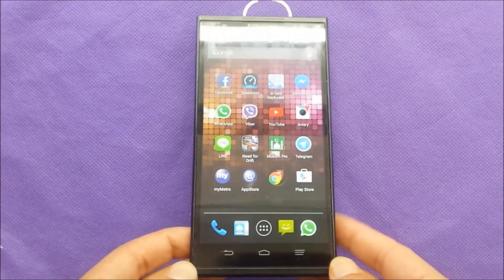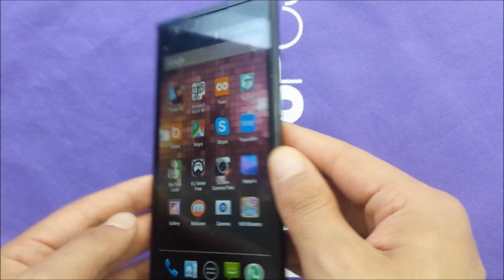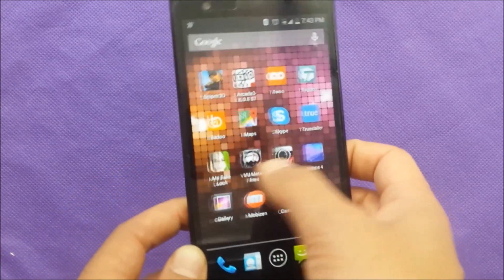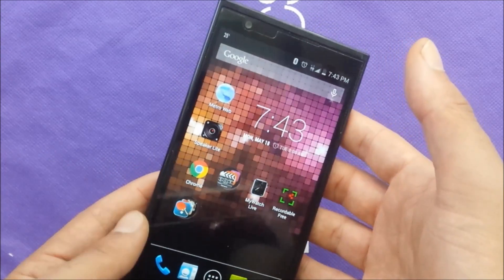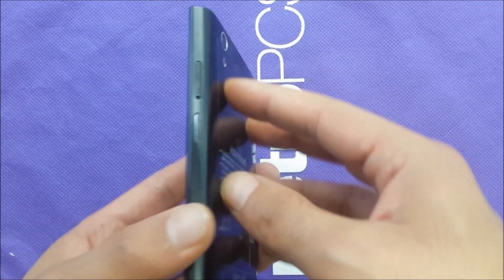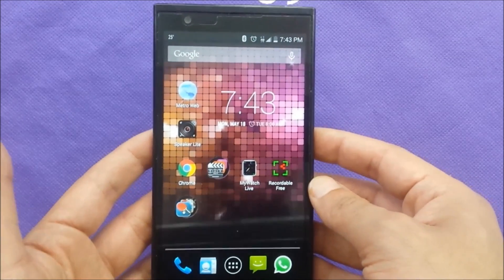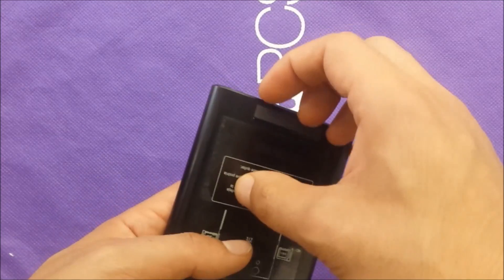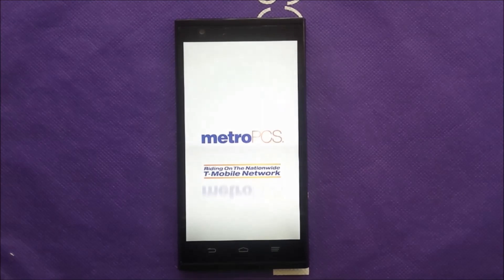deep hard restart for ZTE ZMAX frozen screen